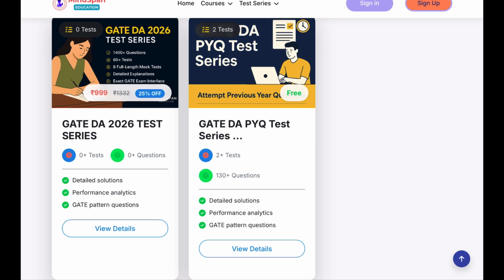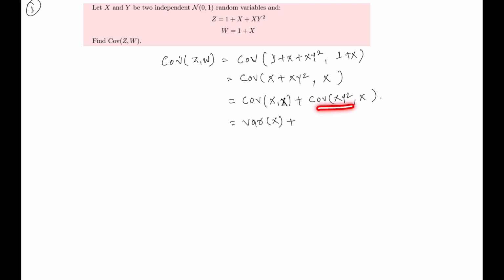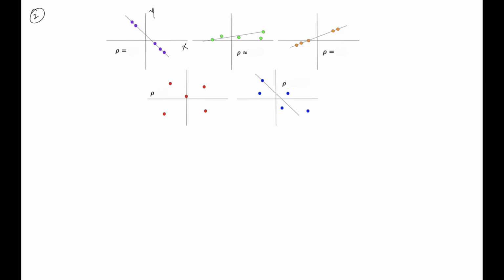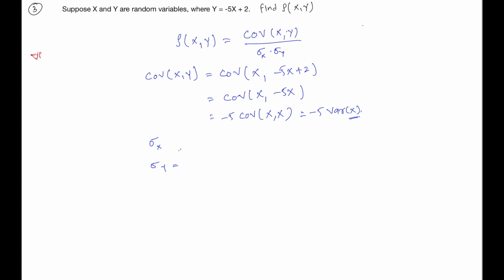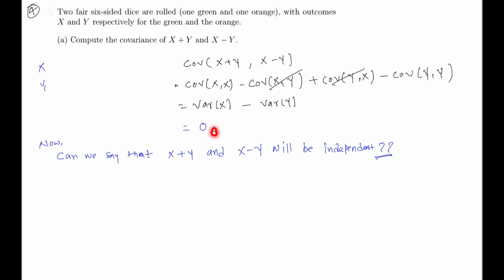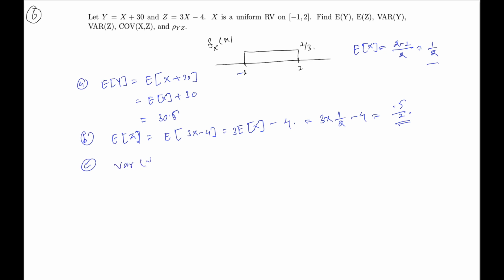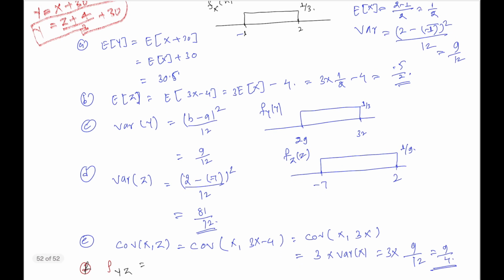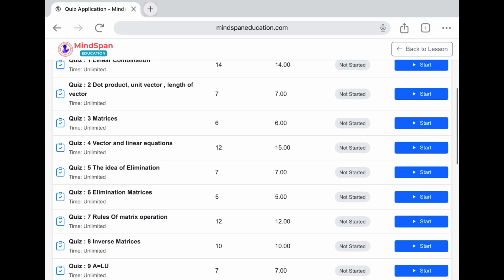94. Problems on COVARIANCE AND CORRELATION | Gate Da | MindSpan education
Launching the Best GATE DA 2026 Test Series by Mindspan Education
Prepare smarter, not harder! Mindspan Education presents a highly curated and premium test series designed for aspiring Data Science professionals appearing for the GATE DA 2026 exam. Our series is crafted to mirror the exact GATE pattern and provides in-depth coverage of all core areas including Probability & Statistics, Linear Algebra, Programming, DBMS, Machine Learning, and AI.
Key Features:
* 1400+ High-Quality Questions
* 60+ Topic & Subject Wise Tests
* 8 Full-Length Mock Tests
* Detailed Explanations for Every Question
* Exact GATE Exam Interface
* Bookmark Important Questions
* Practice Mode After Attempt

Boost your preparation with structured tests, premium analysis, and question-level feedback to help you track your progress and improve consistently.
Join thousands of aspirants and experience the most refined GATE DA test series available. Let’s crack GATE DA 2026 together!